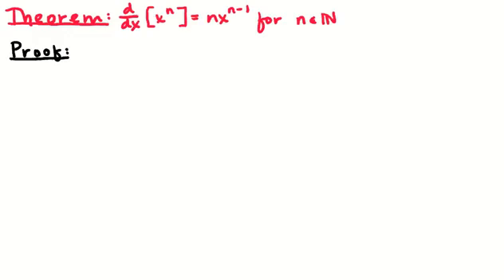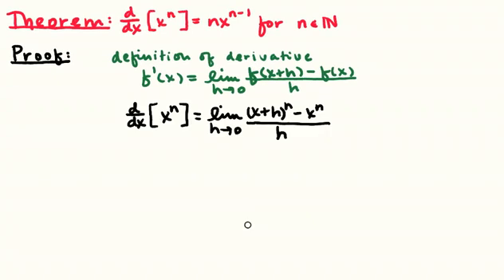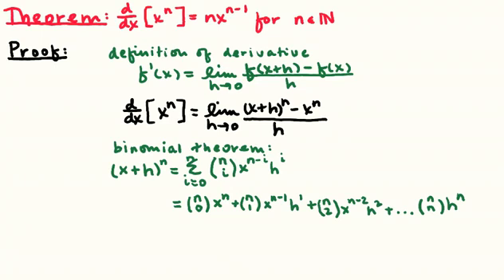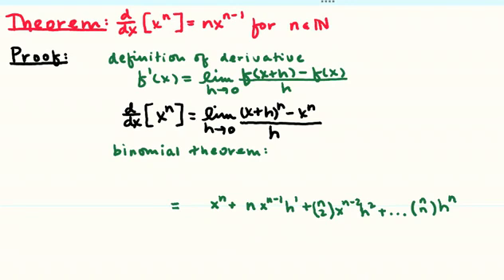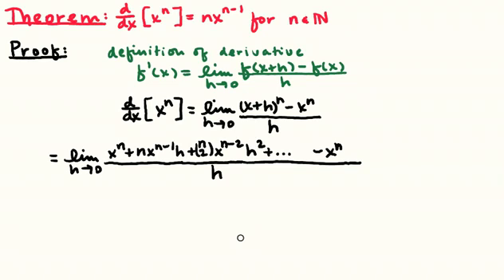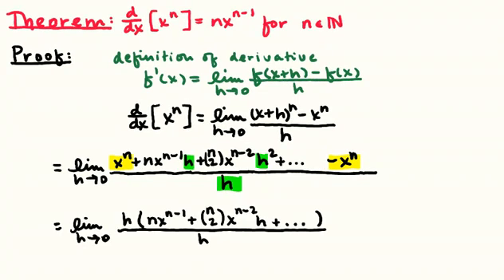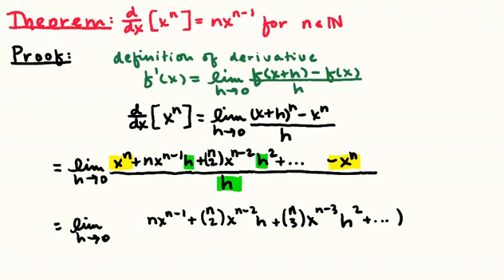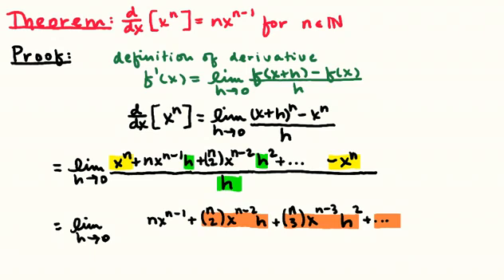Proof of the Power Rule (Natural Number Powers Only)